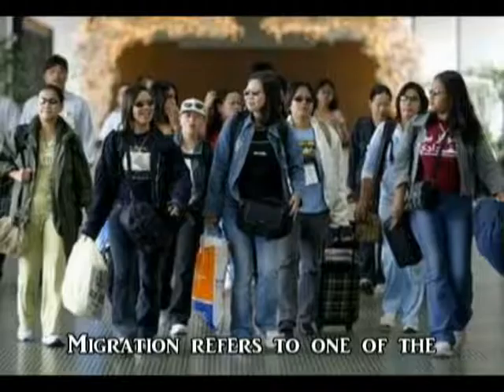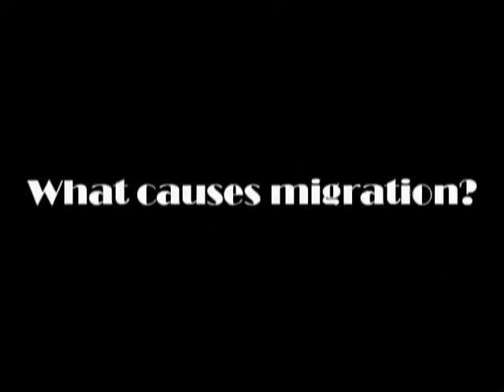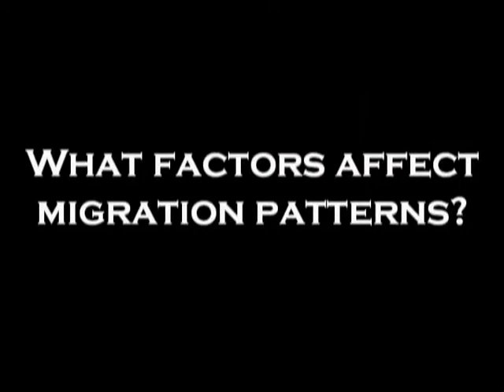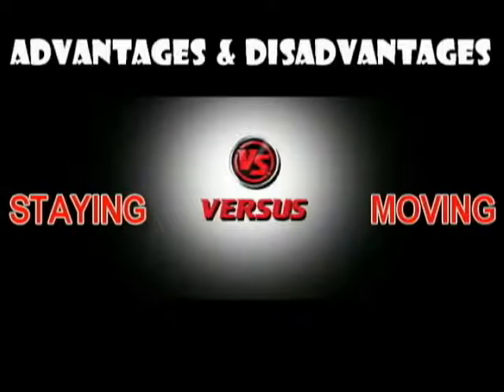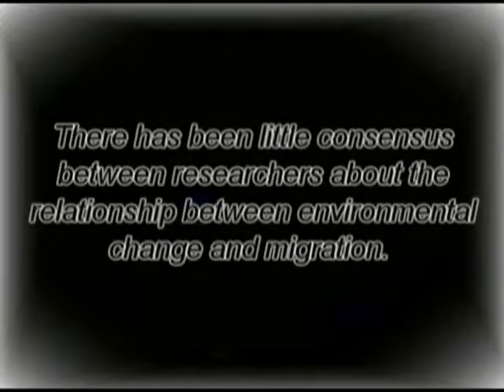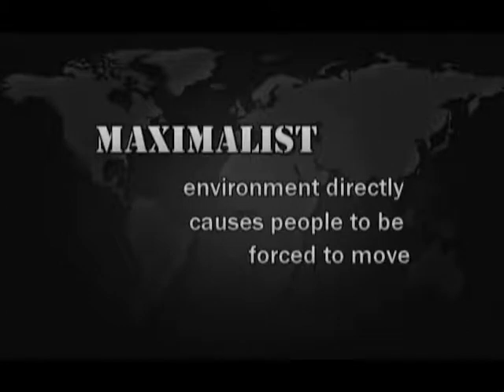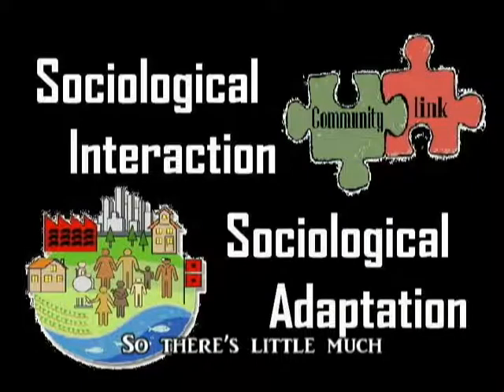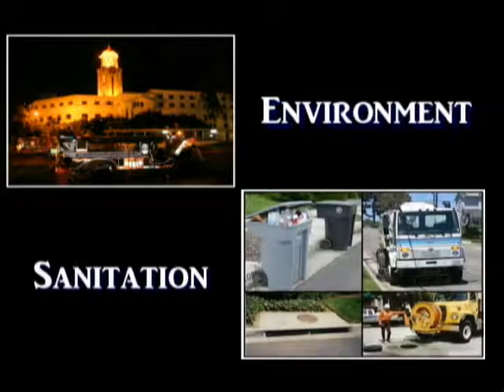Patterns of Environmental Management of Migrants.wmv